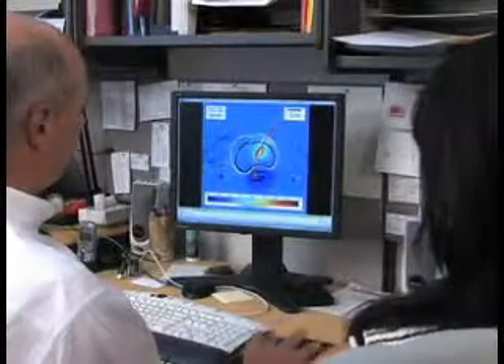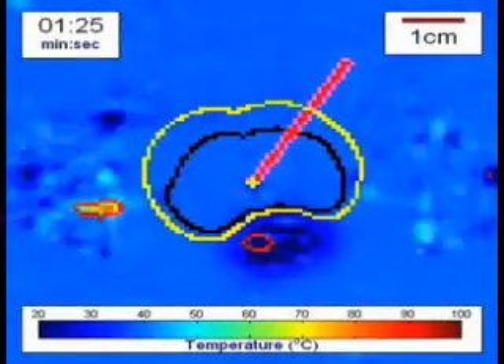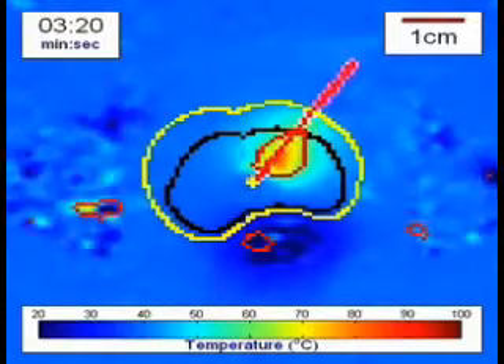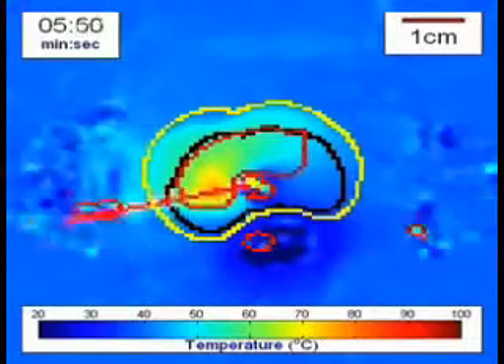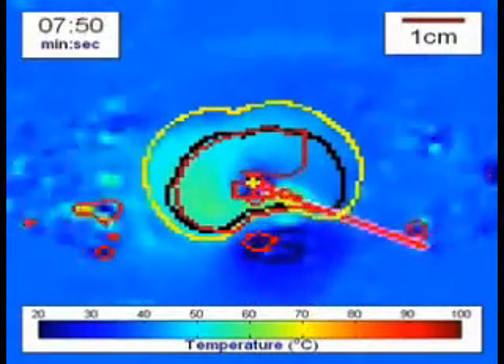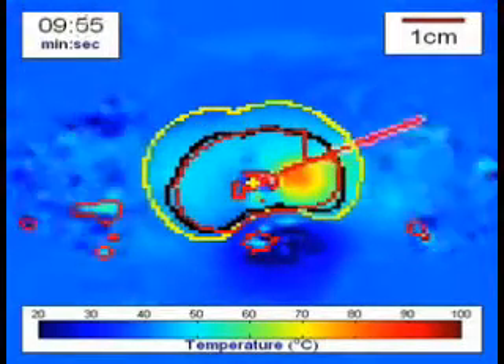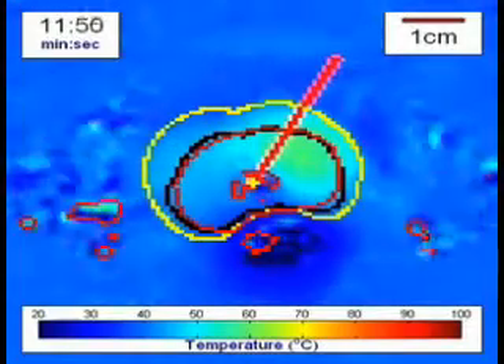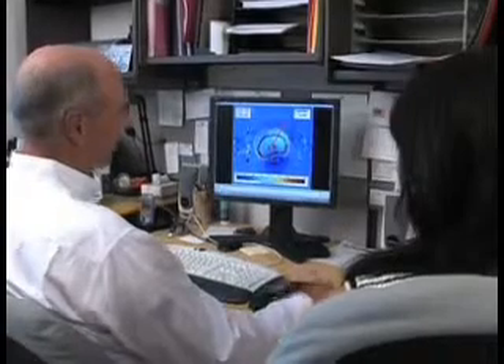Scientists Pioneer New Treatment for Prostate Cancer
September 15, 2008, Dr. Michael Bronskill, MRI-Guided Transurethral Ultrasound Technique Shows Promise, Sunnybrook Health Sciences Centre, Toronto, Ontario, Canada